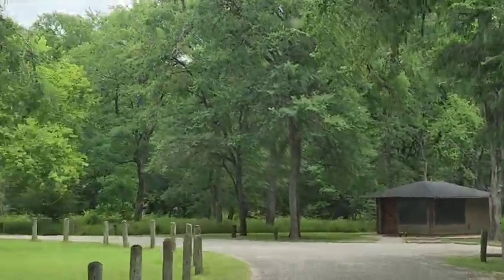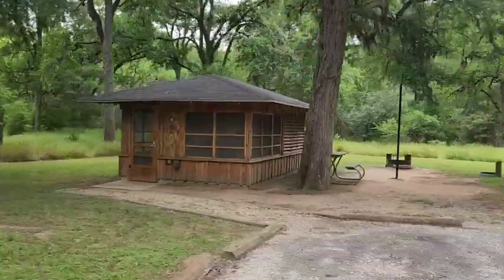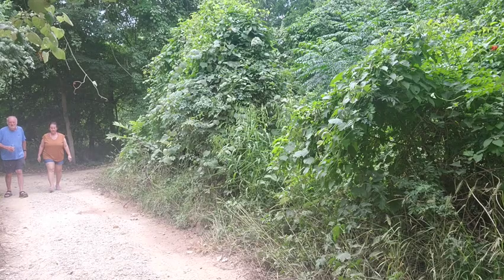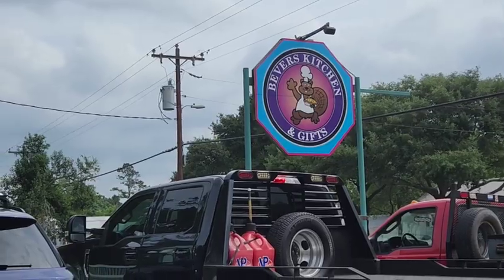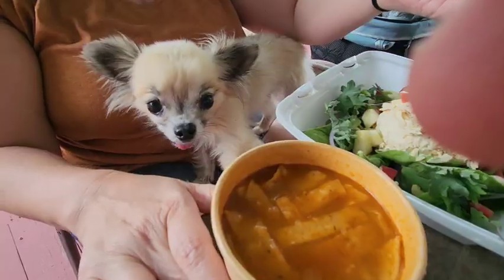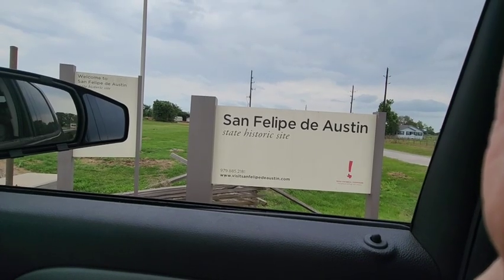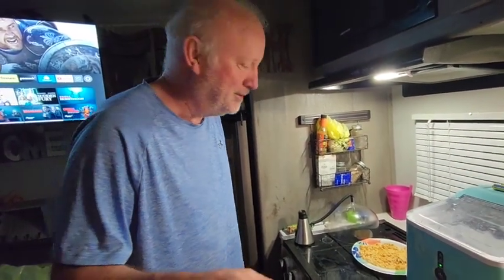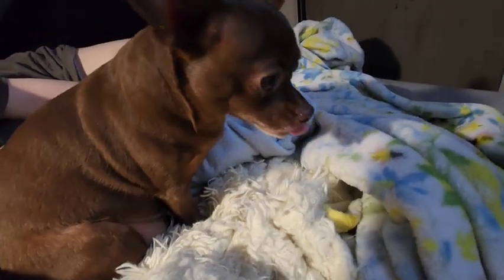24 Hours in Stephen F Austin State Park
Come join us for a quick, spur of the moment camping trip to another Texas State Park